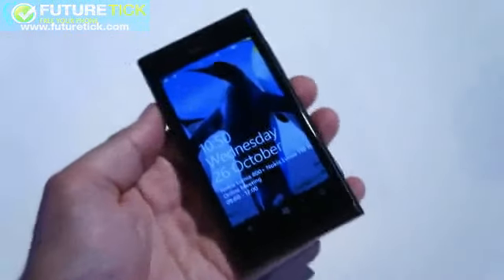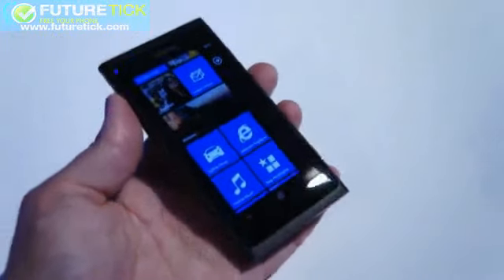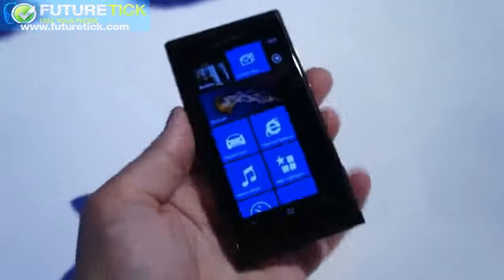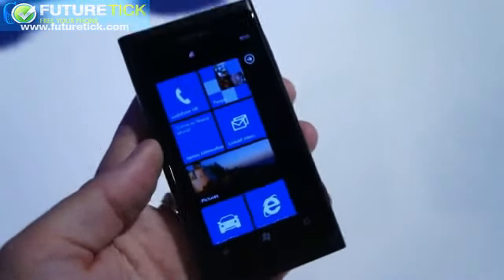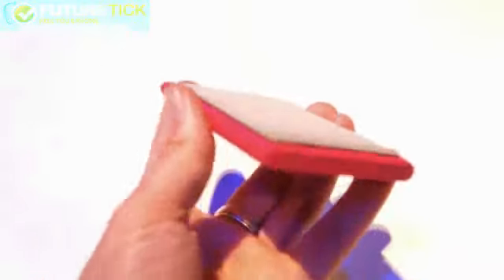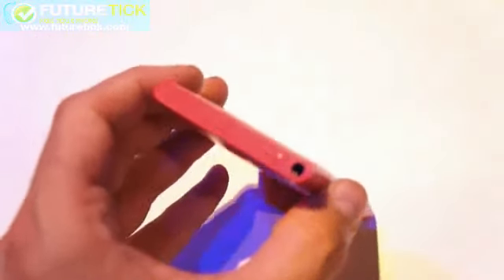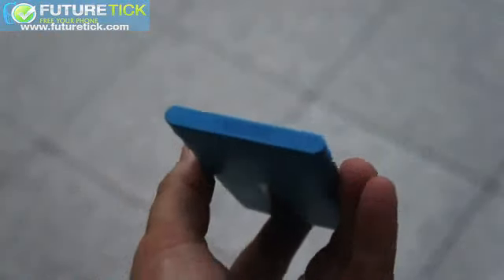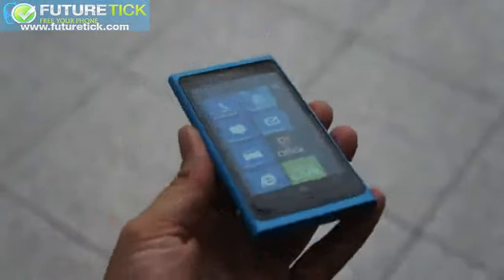Nokia Lumia 800 hands-on